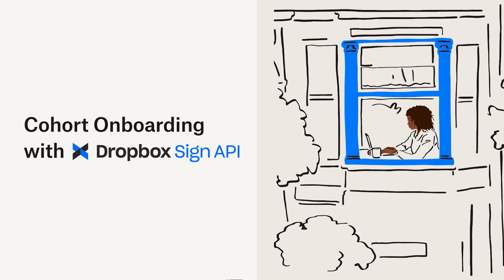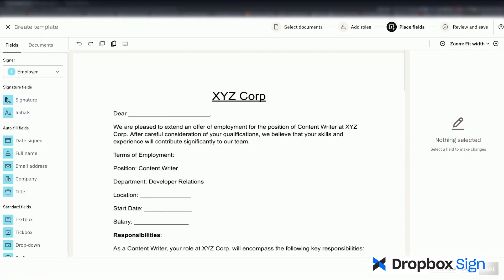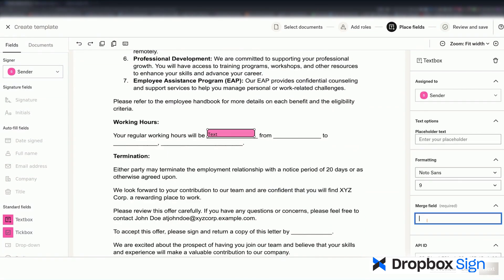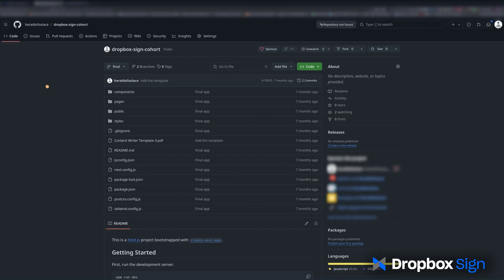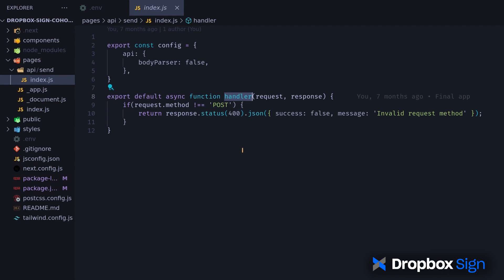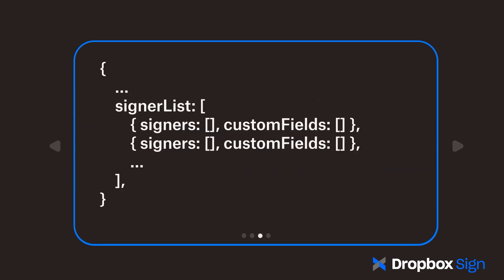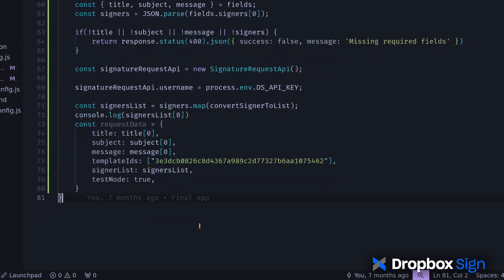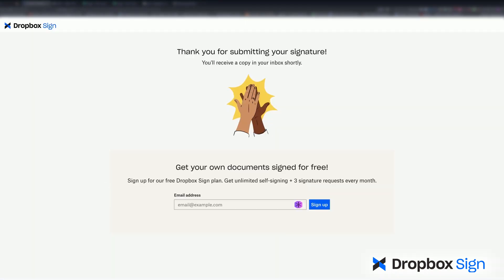Cohort Onboarding with Dropbox Sign API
Learn how to create a smooth, automated onboarding experience for new cohorts using the Dropbox Sign API.